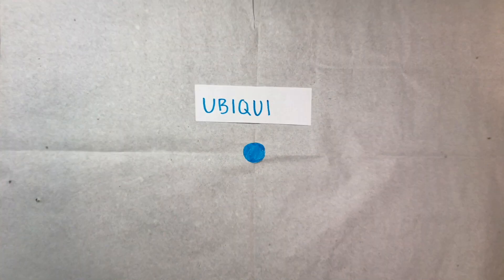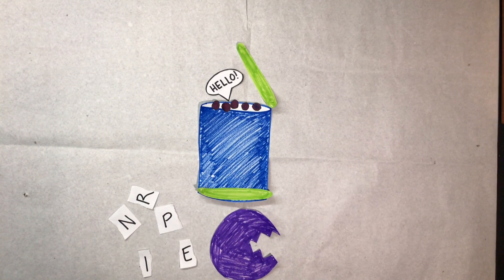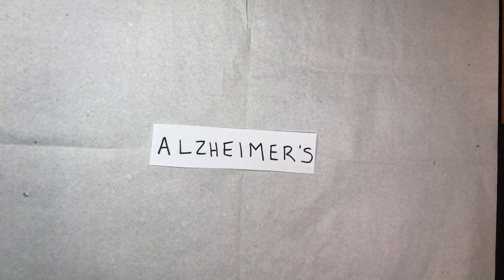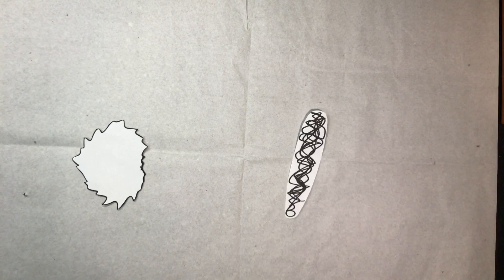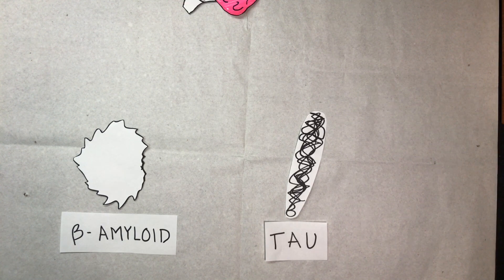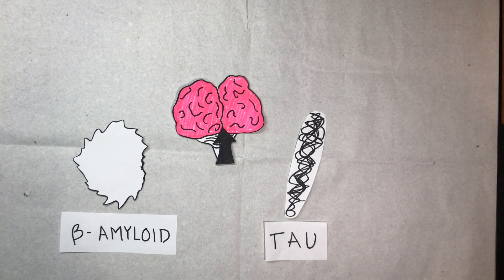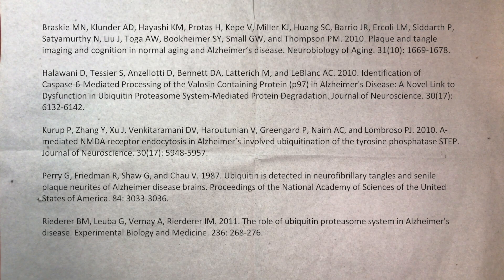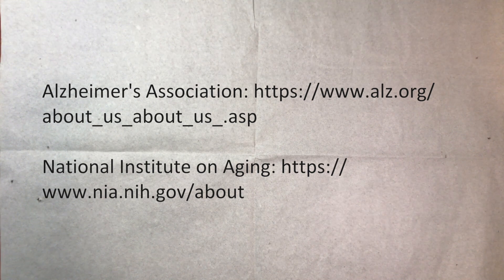Ubiquitin-Proteasome Pathway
This video is about Ubiquitin-Proteasome Pathway